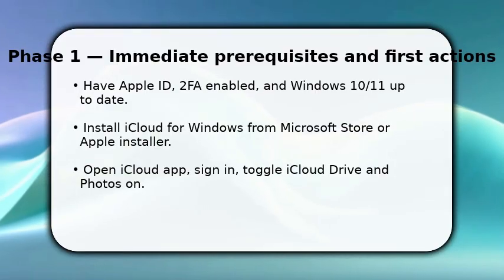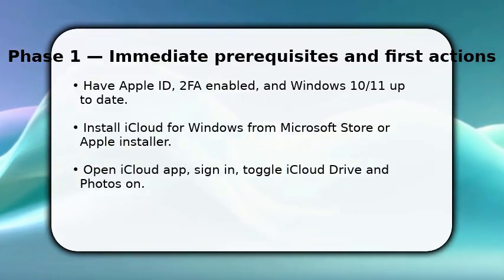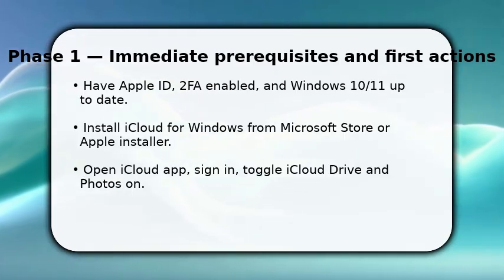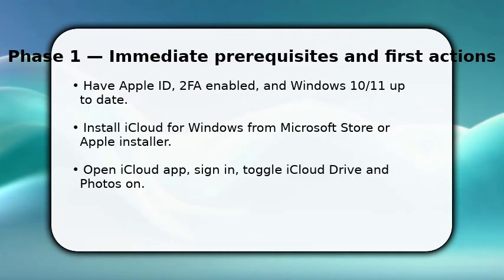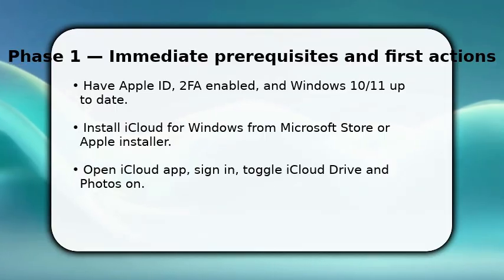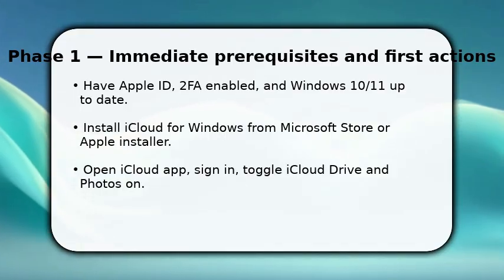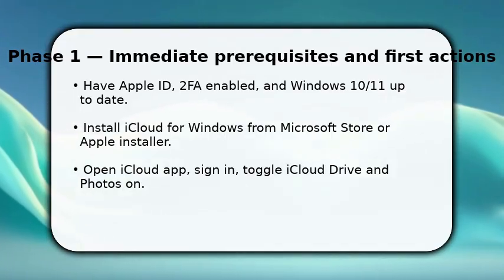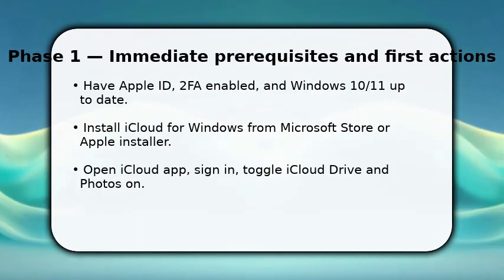How to Create Apple Icloud on Pc (full Guide)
How to Create Apple Icloud on Pc (full Guide) | 🔒 Surfshark VPN Deal — Stay private and secure. $1.99/mo + 3 Months Free ▸

Discover the step-by-step process of setting up Apple iCloud on your PC with our comprehensive guide. From downloading necessary software to syncing files across devices, learn how to seamlessly integrate cloud storage into your workflow.

Apple Icloud,